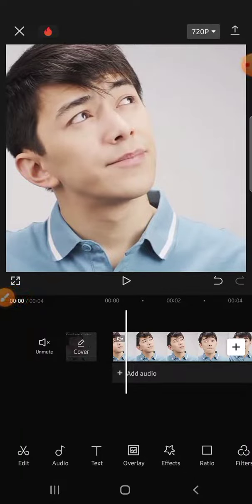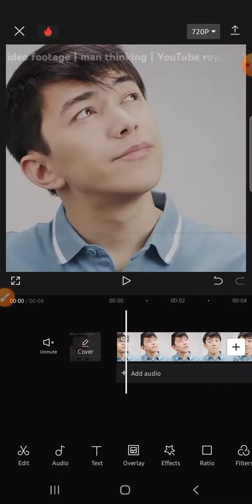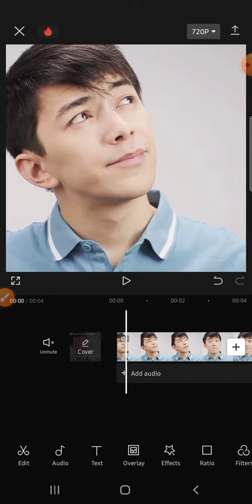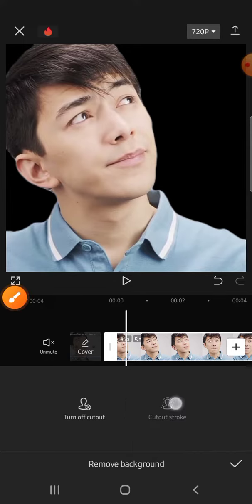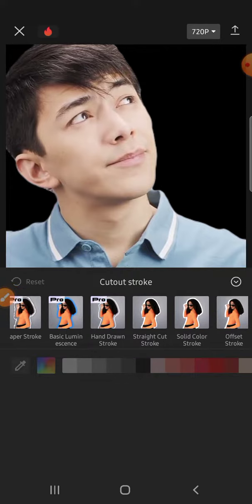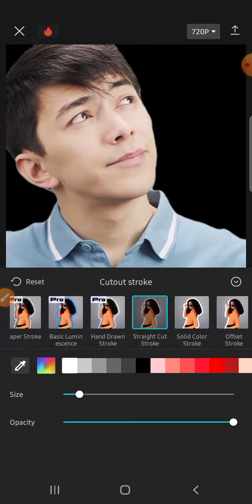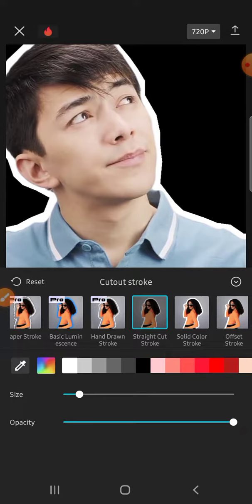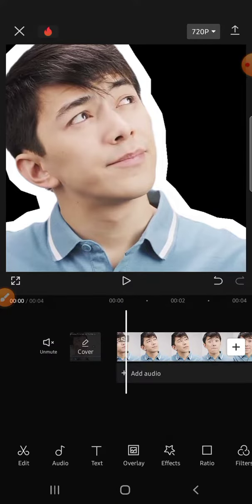Capcut How to Remove Background Android Mobile Phone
Wanna remove your video background in Capcut but doesn't know how to do that? We've got you covered guys. This video will guide you how we can remove our video background!